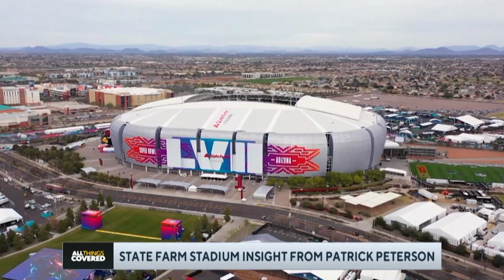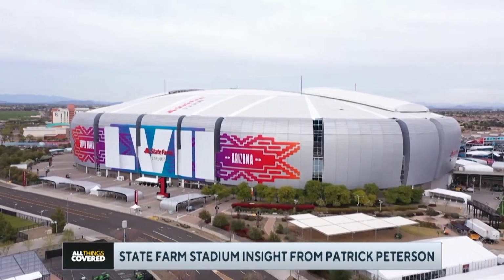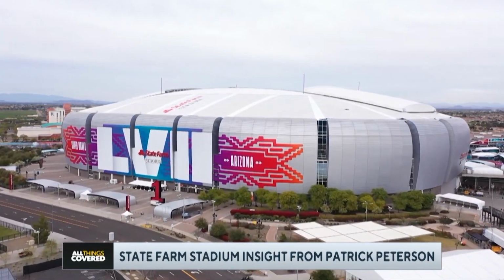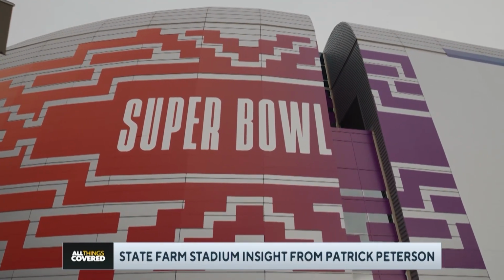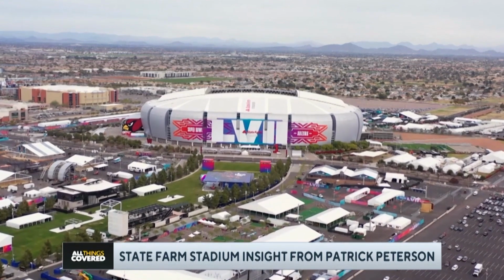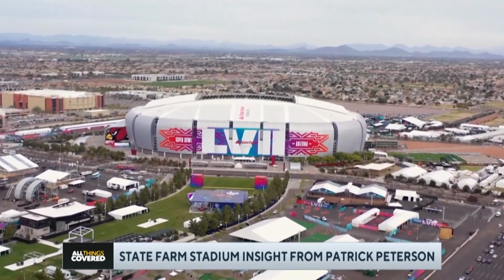Super Bowl 57 State Farm Stadium Insights from Patrick Peterson who played over 70 games there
Great insights from Pat P!

Check out All Things Covered merch at the CBS Sports Store.

AUDIO
'All Things Covered' is available on Apple Podcasts, Spotify, Stitcher, Google Podcasts and wherever else you listen to podcasts.

ABOUT THE SHOW: Patrick Peterson and Bryant McFadden have made a living for their coverage skills on the football field, and while it's a different technique, they're now applying those traits on their new podcast 'All Things Covered'. Instead of wide receivers, tight ends and running backs, they'll be covering sports, entertainment, social issues, personal interests and more. Every Tuesday, the 8-time Pro Bowler Peterson and 2-time Super Bowl champion McFadden will discuss what's happening on the gridiron as well as what intrigues them off the field. Each week they'll welcome a star from the sports and entertainment world to have wide-ranging conversations about what interests them. Guests can include active or former football players but also athletes and influencers from other sports and walks of life. Football is how we know our hosts, but far from what defines Pat and BMac. The name says everything; expect all things to be covered!